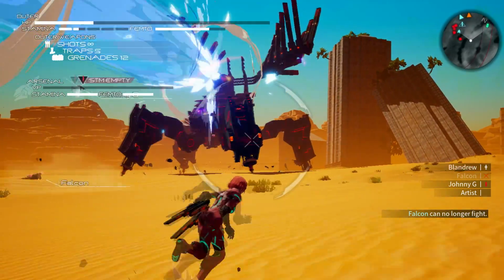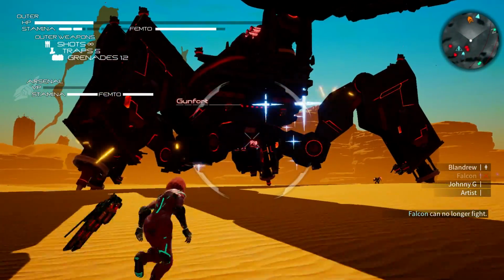Daemon X Machina: Constructive Feedback For An Even Better Game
Local man gives out suggestions on ways to make Daemon X Machina a more enjoyable experience. feat. Rain